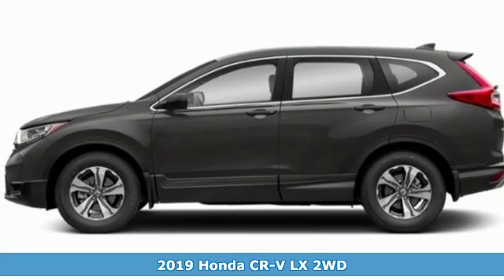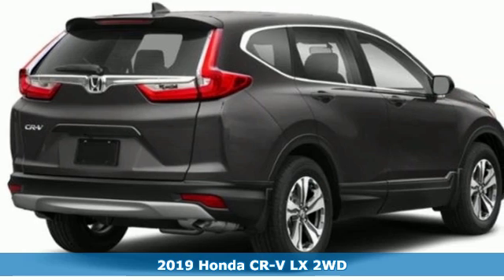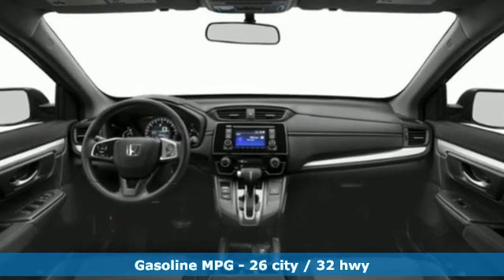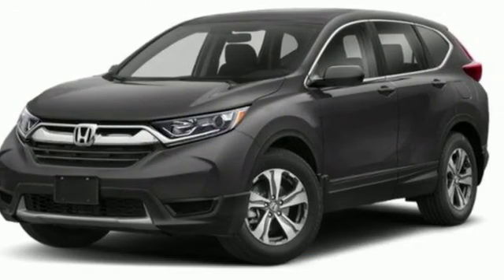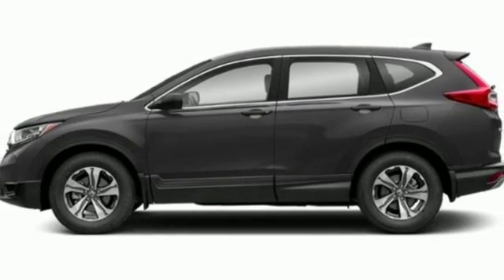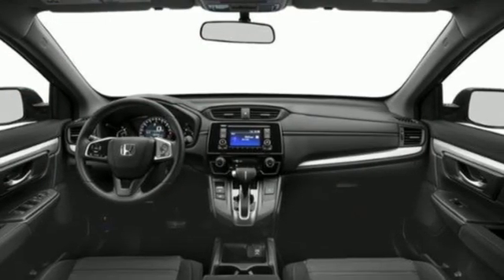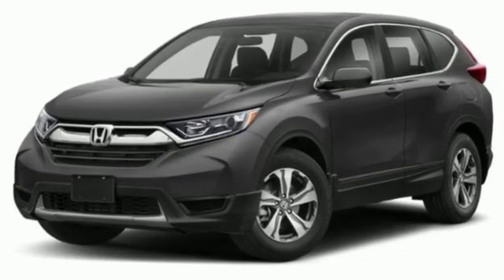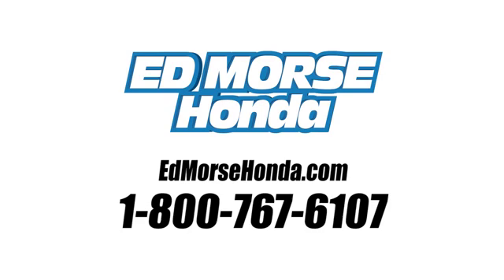New 2019 Honda CR-V West Palm Beach Juno, FL KH407267 - SOLD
Year: 2019
Make: Honda
Model: CR-V
Trim: LX
Engine: 2.4L I-4 16-Valve DOHC i-VTEC Engine
Transmission: Automatic
Color: GY/Modern
Stock #: KH407267
VIN: 2HKRW5H33KH407267
This 2019 Honda CR-V LX is offered to you for sale by Ed Morse Honda. This Honda includes: BLACK, CLOTH SEAT TRIM Vinyl Seats Cloth Seats Leather Seats Premium Synthetic Seats MODERN STEEL METALLIC *Note - For third party subscriptions or services, please contact the dealer for more information.* Want more room? Want more style? This Honda CR-V is the vehicle for you. Save money at the pump with this fuel-sipping Honda CR-V. Marked by excellent quality and features with unmistakable refined leather interior that added value and class to the Honda CR-V

Address:
3790 West Blue Heron Boulevard